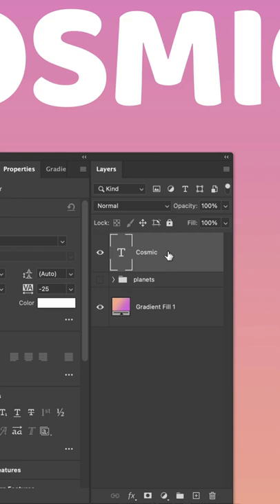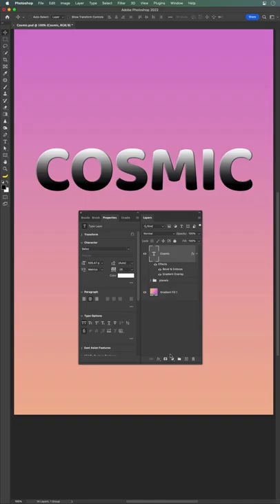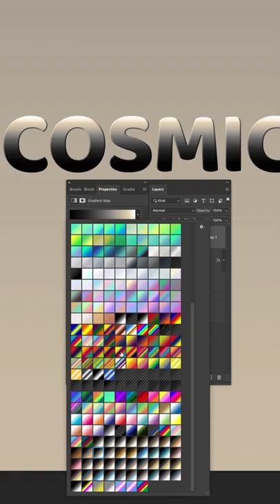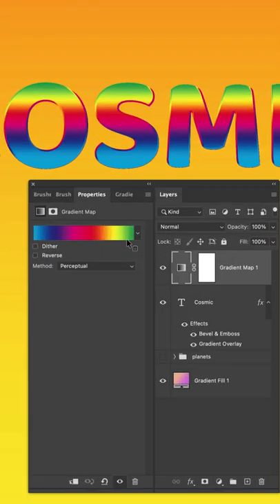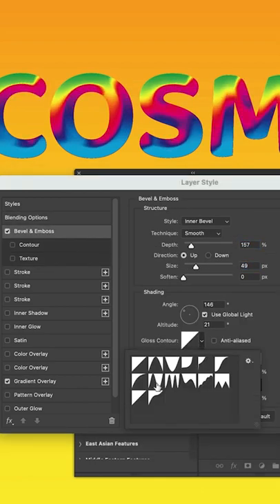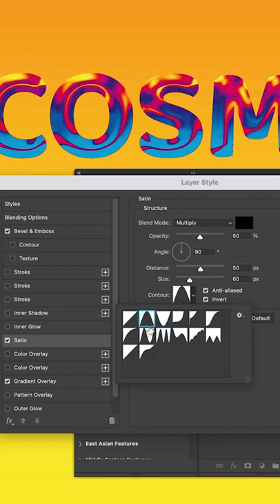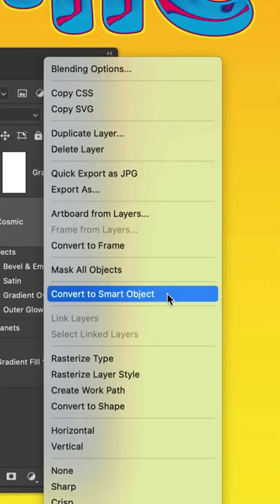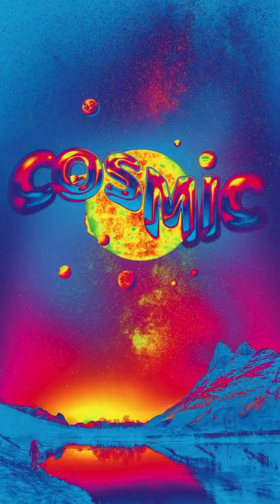How to Use the Cosmic Type Font in Photoshop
Watch as Paul Trani teaches us a new font style in Photoshop.